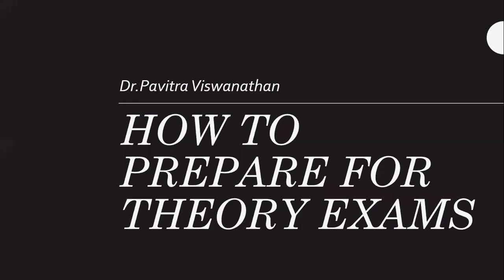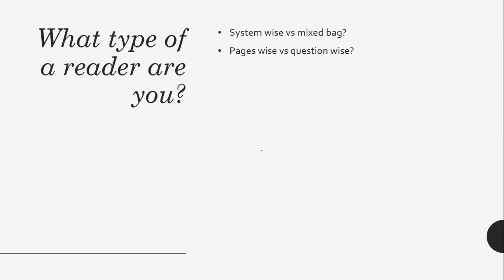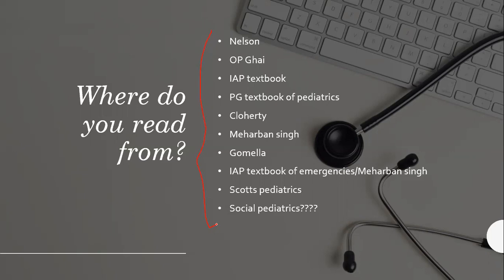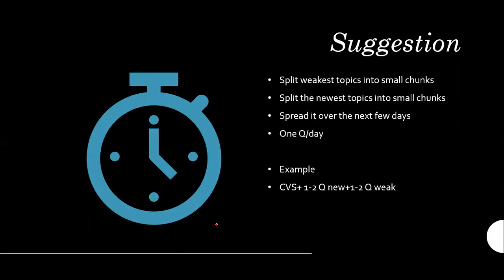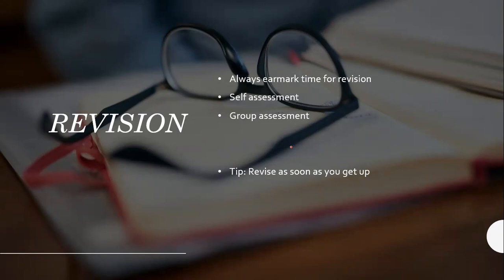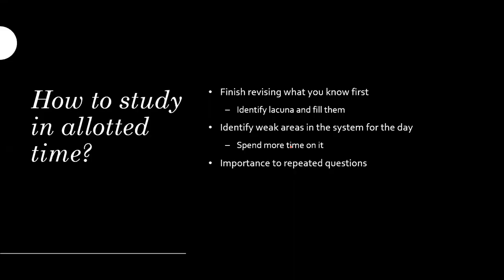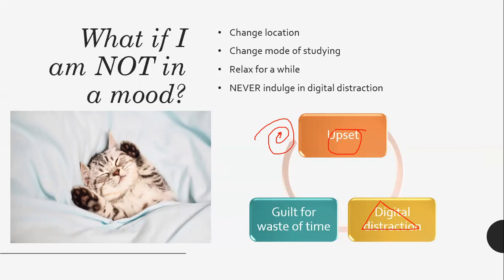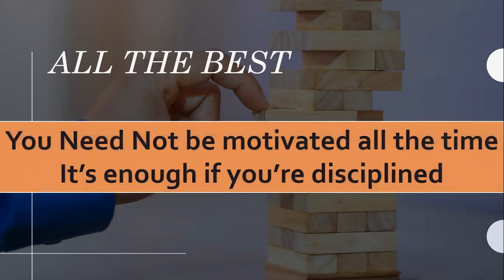How to prepare for MD/DCH/DNB theory exam?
Preparation for any theory exam is a daunting task which requires a lot of forethought and planning. These are my personal views/plans for exam preparation and i completely understand if this is not applicable to you.All the best for your exams and happy reading !!